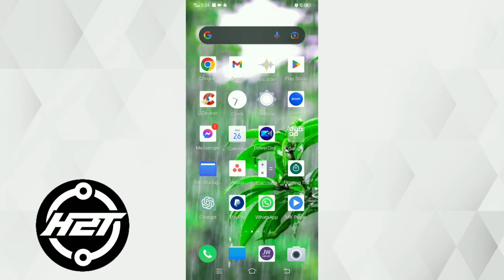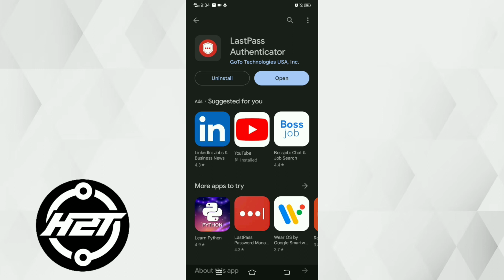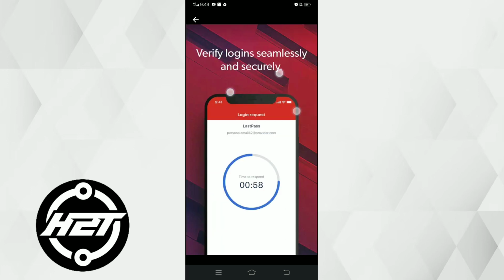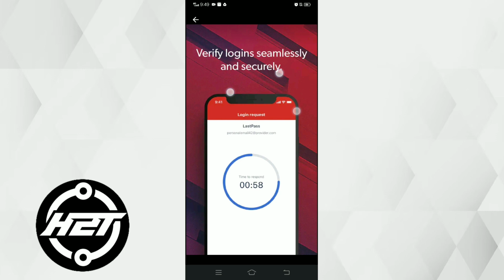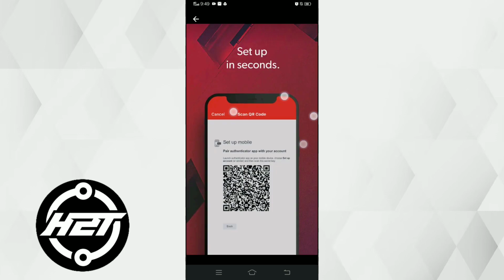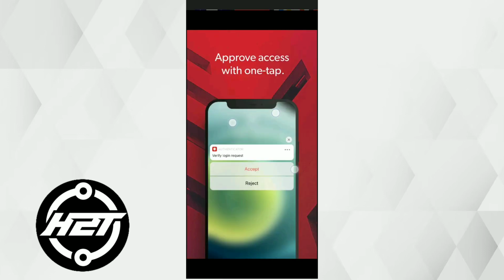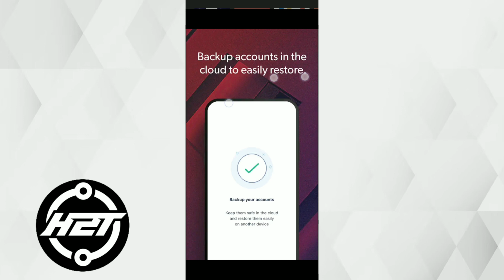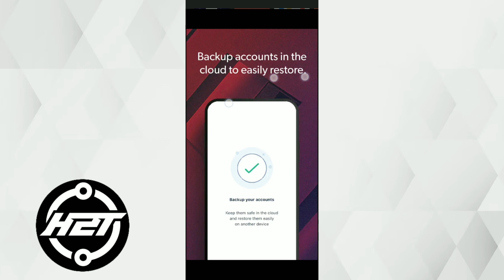How To Use LastPass Authenticator App